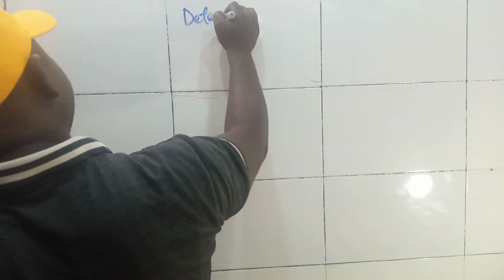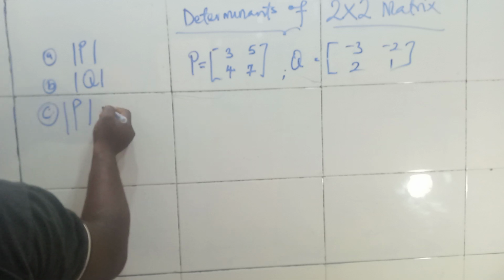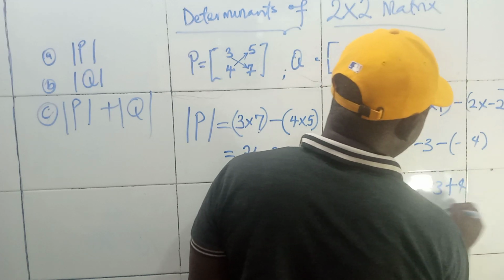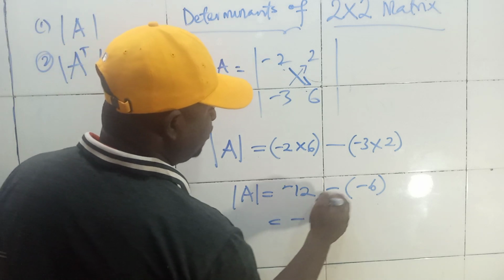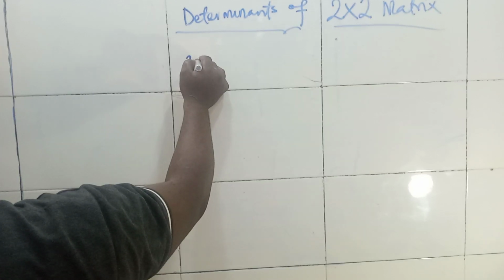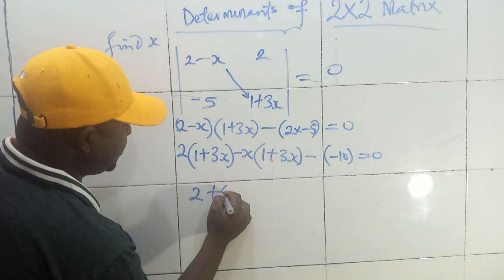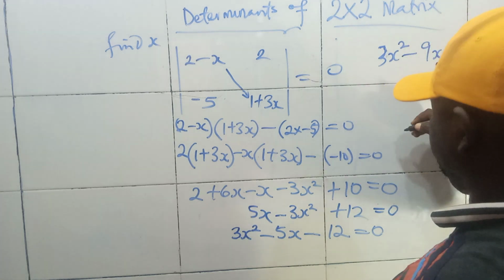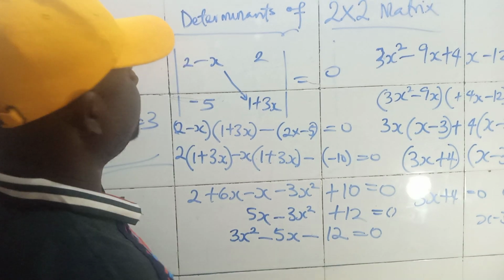DETERMINANT of 2x2 MATRIX